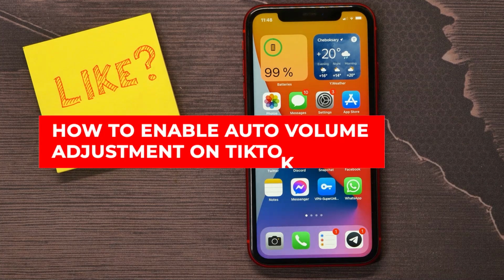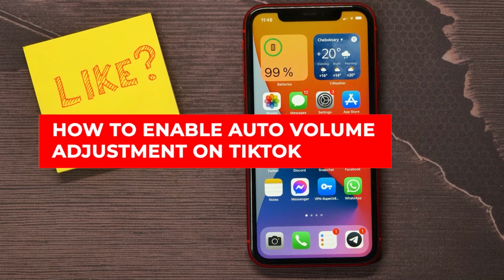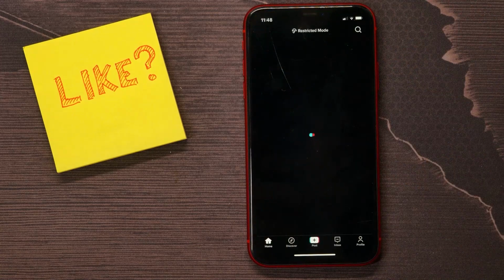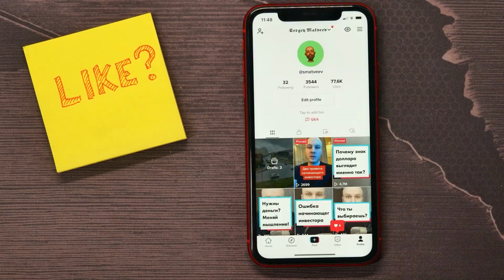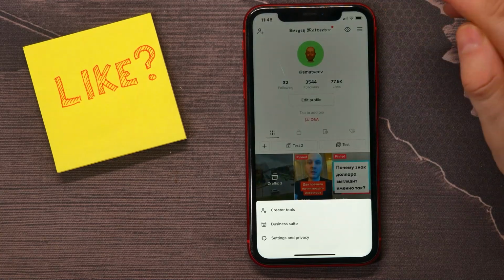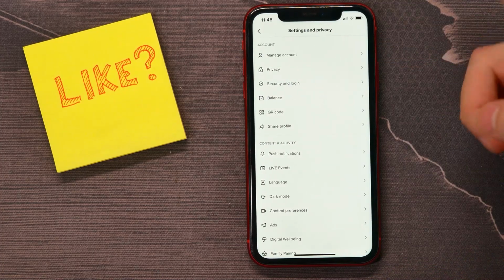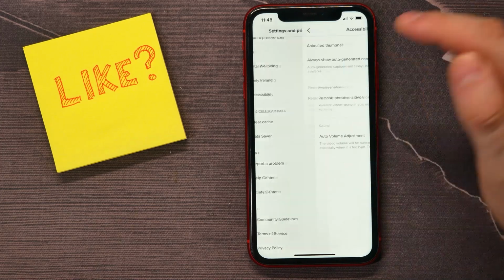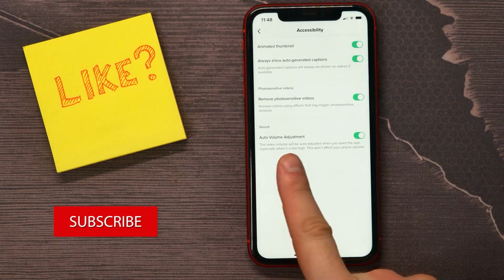How to Enable Auto Volume Adjustment on TikTok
In this video i show simple way How to Enable Auto Volume Adjustment on TikTok